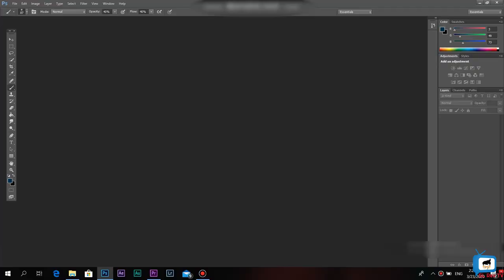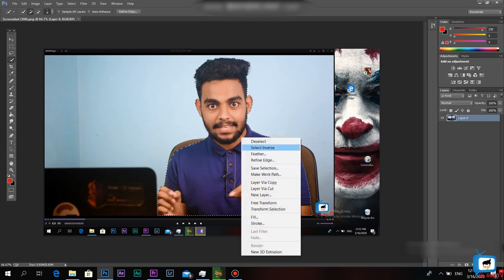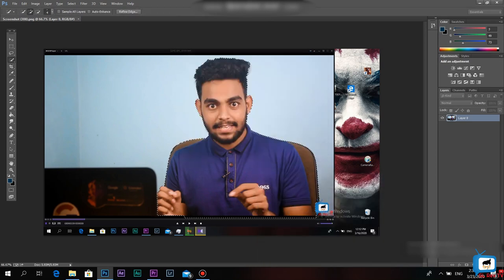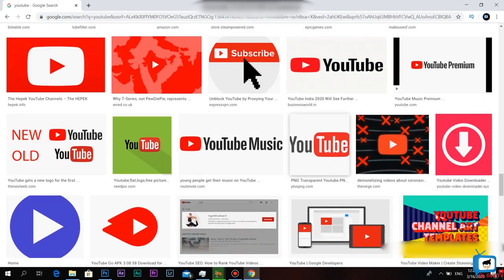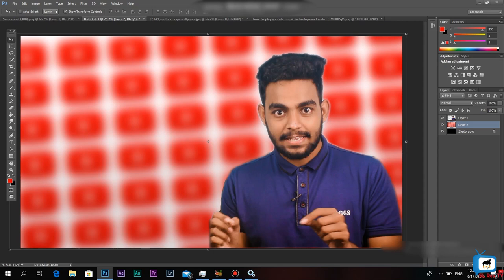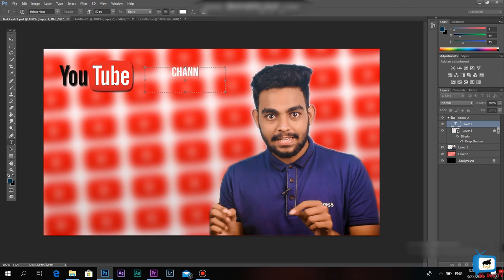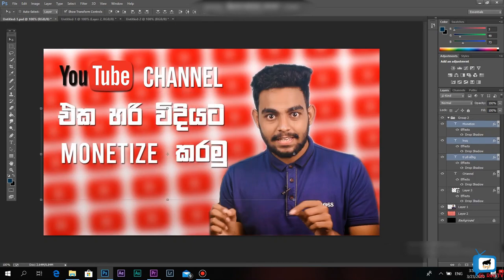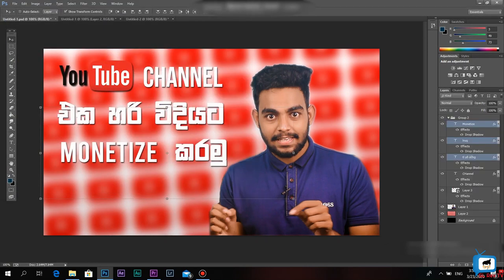Everything You Need to Know About YouTube Thumbnail in Sinhala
In this Video I show u how to make a thumbnail using photoshop for ur yotube video. Also I talk about everything that you need to know about youtube thumbnails and how to use thumbnails more effectively.